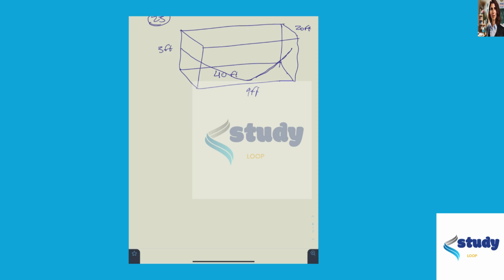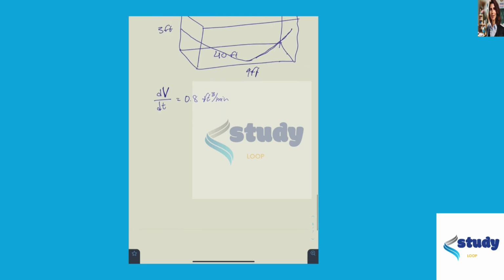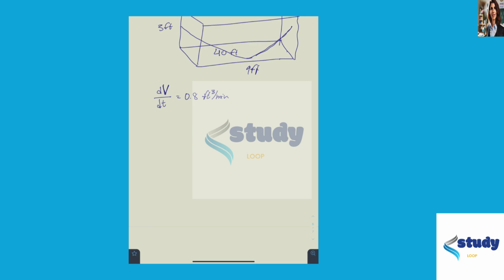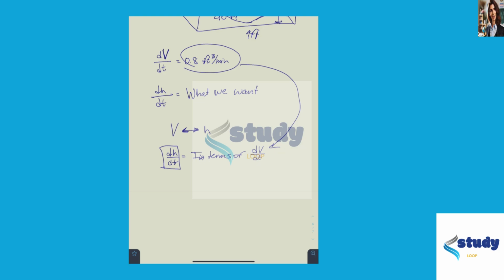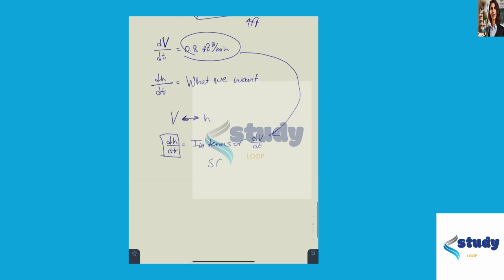[Math] A swimming pool is wide, long, deep at the shallow end, and deep at its deepest point. A cr